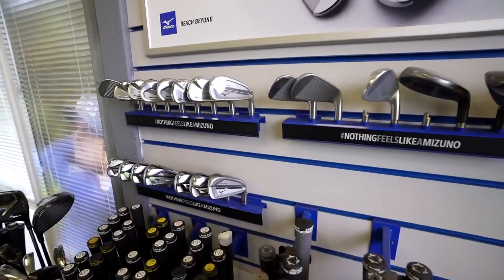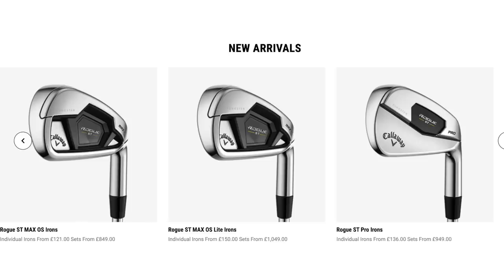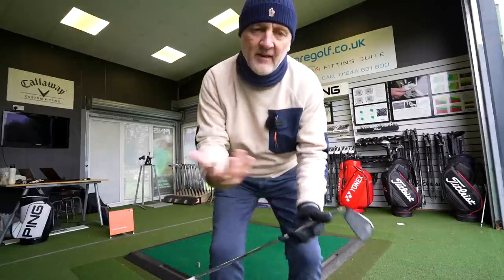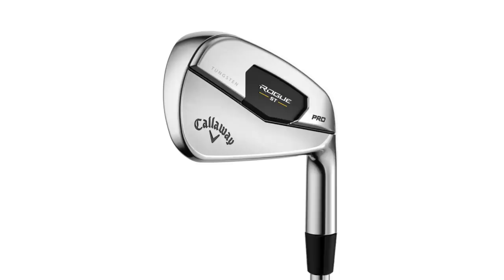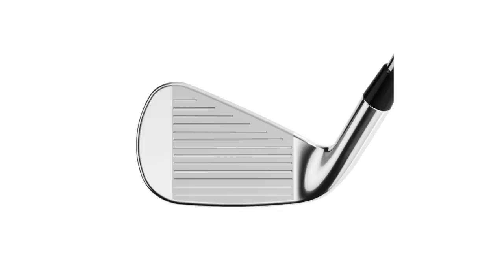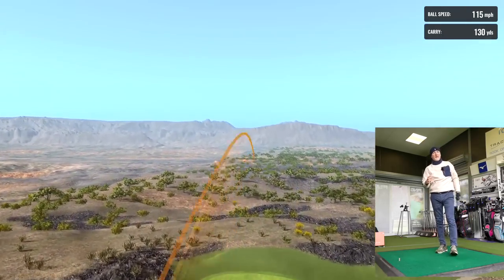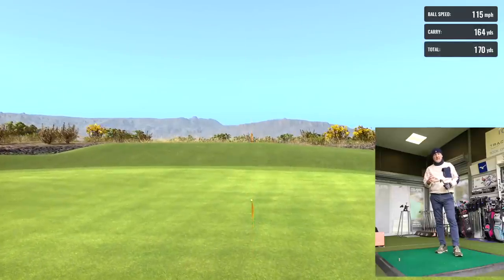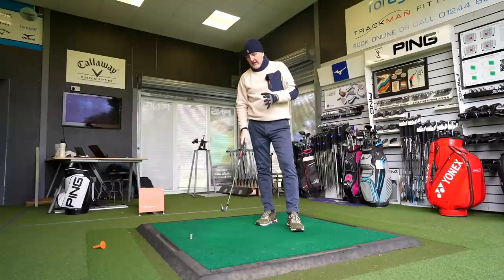CALLAWAY Rogue ST Pro irons are a huge surprise for average golfers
Today I test the new Callaway Rogue ST Pro irons, are these the best value irons for 2022? These could be the best irons for mid - high handicappers!

Competition is high with TaylorMade P790 and P770 models in the hollow body iron sector and also the Mizuno Pro 225 irons.